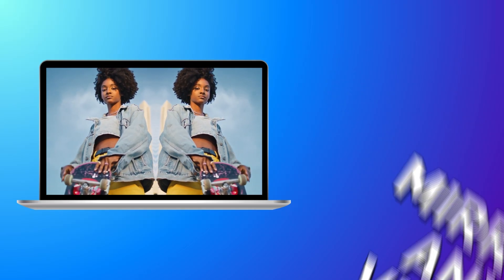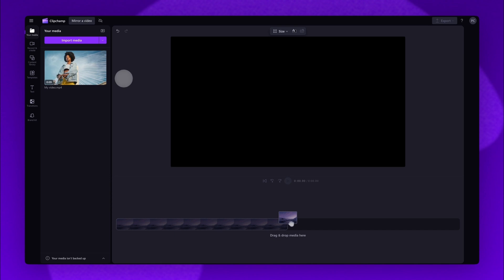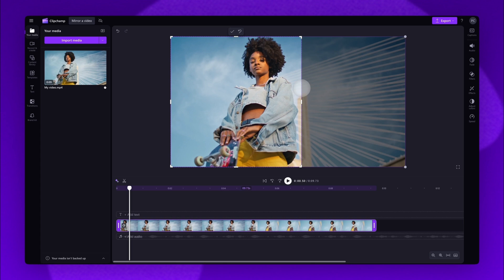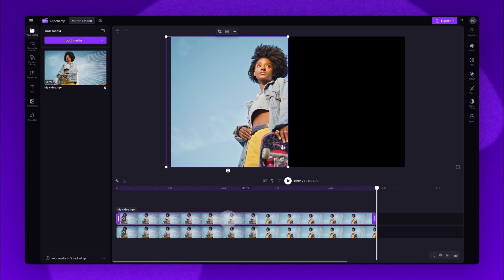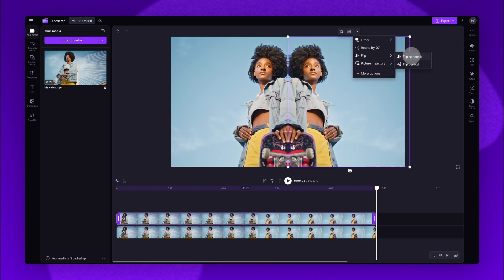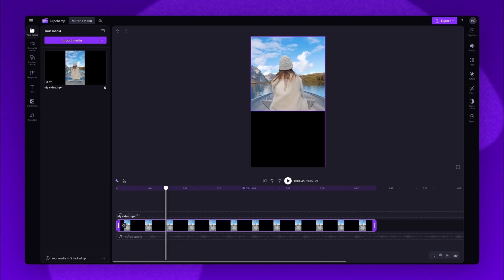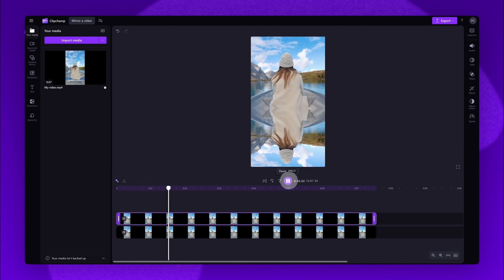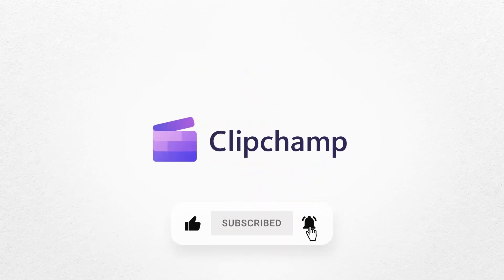How to mirror a video (video effect)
In this tutorial, you'll learn how to mirror any video either horizontally or vertically with Clipchamp. So, feel free to try mirroring your video yourself through the link above ☝️

TIMESTAMPS:

00:00 Intro
00:06 How to access Clipchamp
00:12 How to import your video
00:31 How to mirror a video horizontally
01:55 How to mirror a video vertically
02:44 How to export
02:59 Outro

Use this link to start video editing using the best free editing software